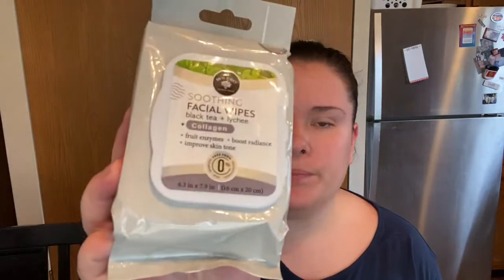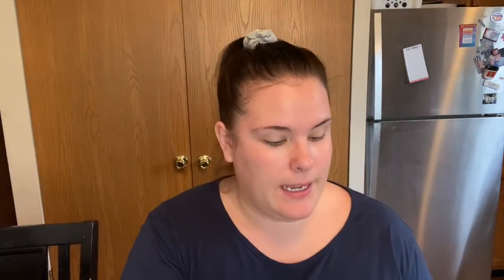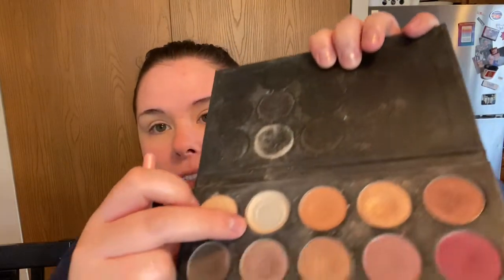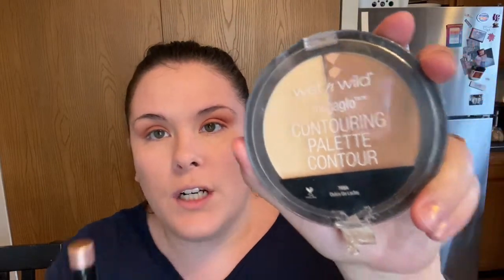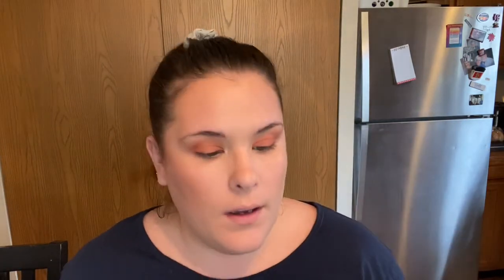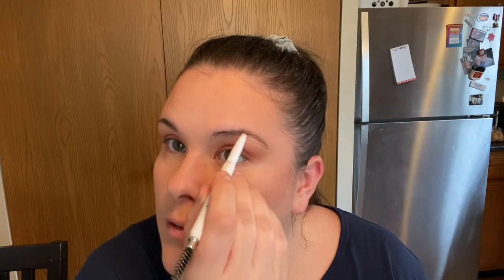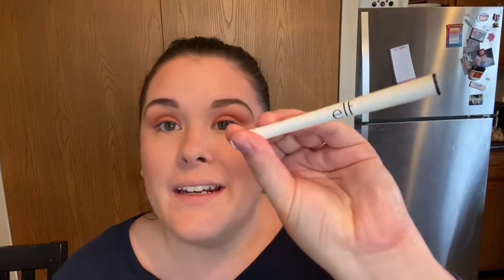Pink Glow Makeup Look